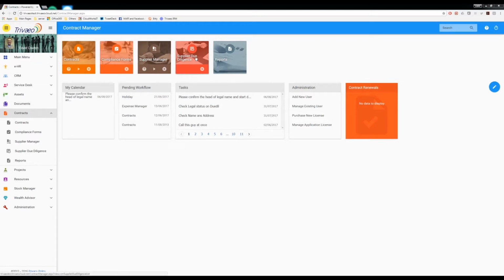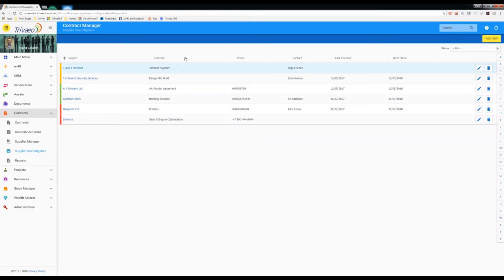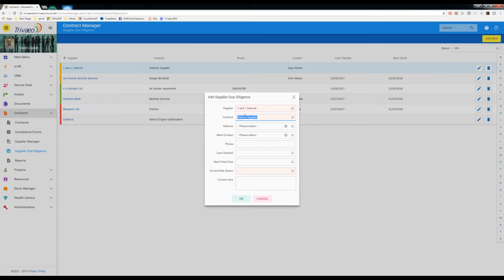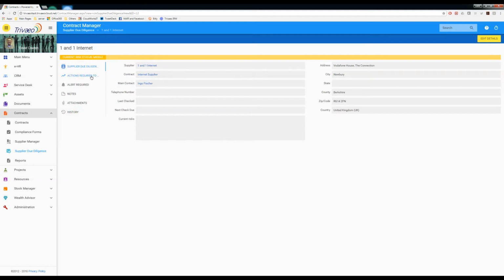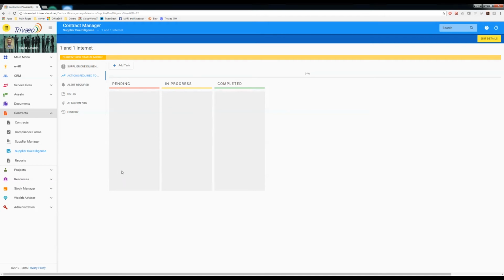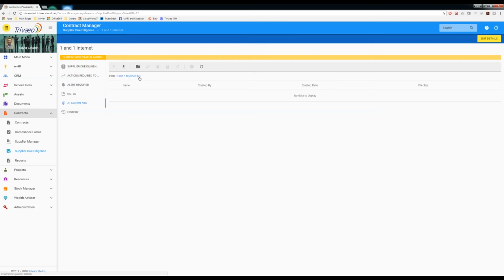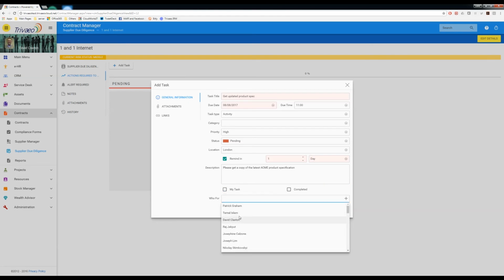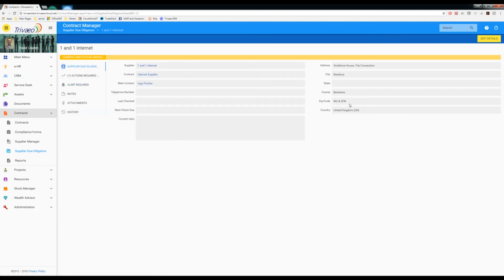Trivaeo Supplier Due Diligence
An introduction to the Due Diligence Application in Suppliers and Contracts Management. Using this application your company can record its progress, tasks and activities to secure a completed 'due diligence' against any new supplier and contract combination in your business.  Easily distribute tasks and activities with an at-a-glance overview of status so that you can be assured that the contract and supplier you are establishing is a good fit for your business.  Whilst not a Risk Management application it does have a basic ability to categorise due diligence as a Red, Amber or Green risk against each contract and supplier tested by our process.  We have another independent application specifically designed for detailed 'Interactive Risk Management'.